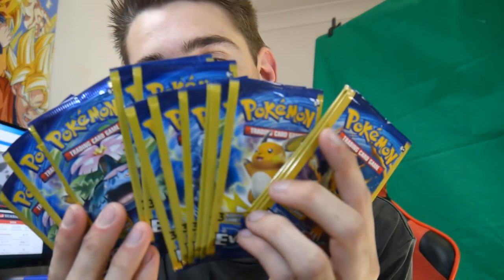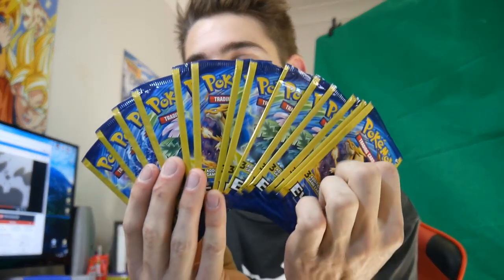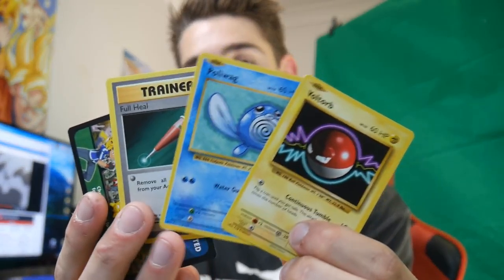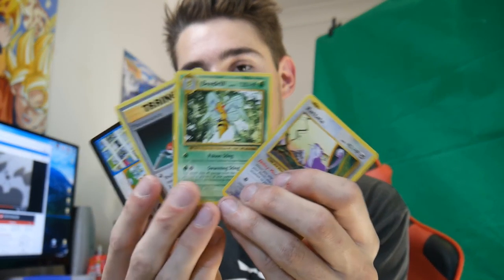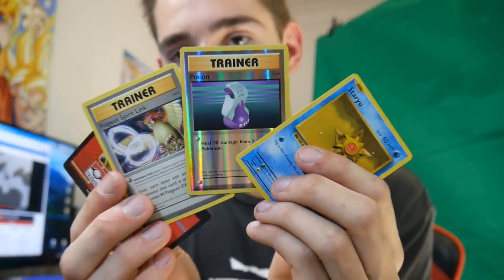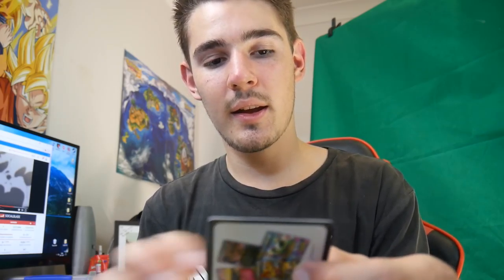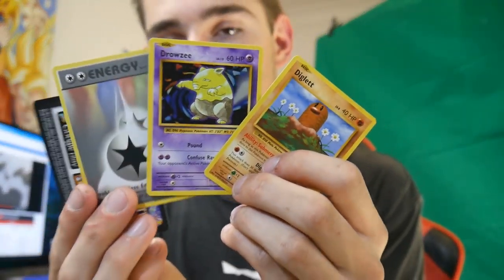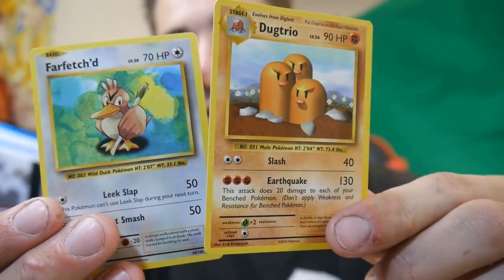OPENING THE REST OF MY EVOLUTIONS DOLLAR TREE PACKS!!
In todays video we have opened the remaining Dollar Tree Evolutions Booster packs i had left in the cupboard. :D